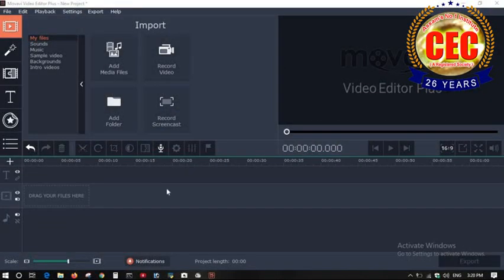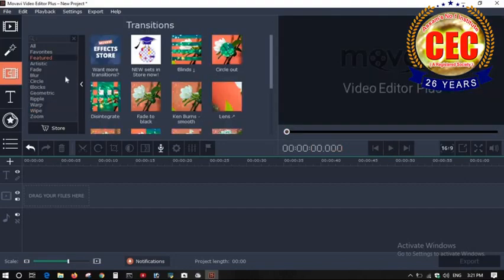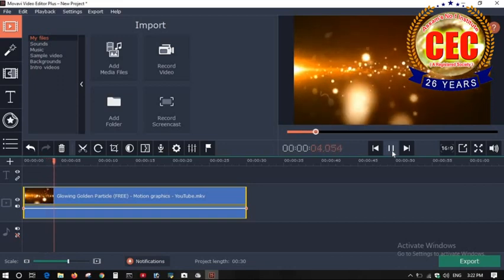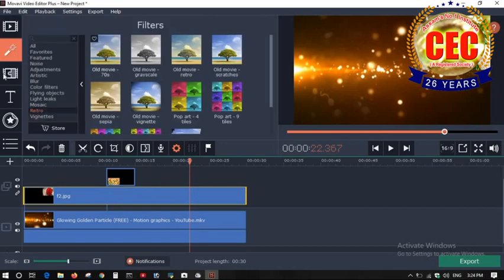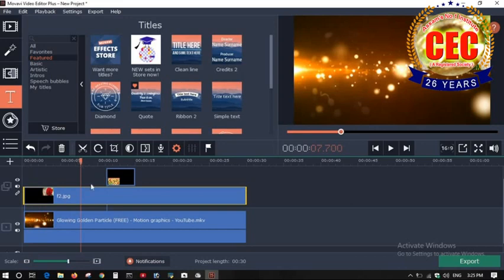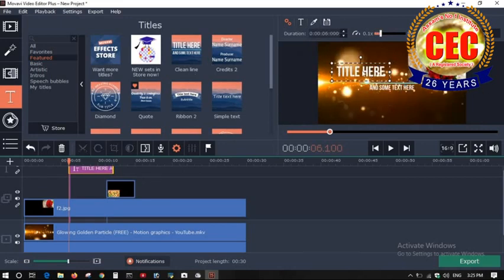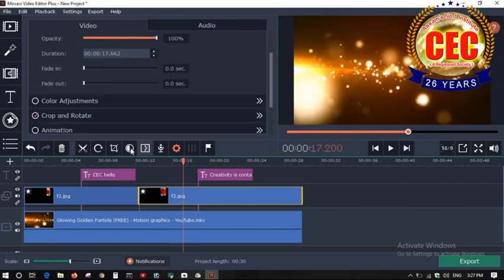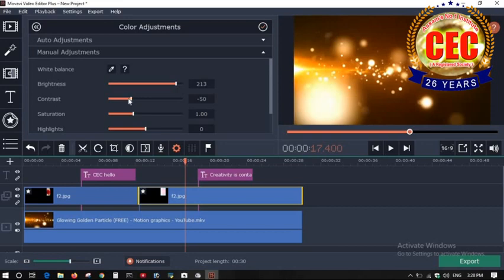Video Editing Tutorial(Basic)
Online Class from Team CEC of Head Office(18/06/2020)

Topic: Video Editing Tutorial(Basic)

Also visit our facebook page: www.